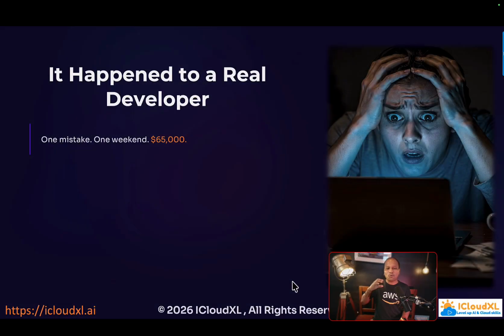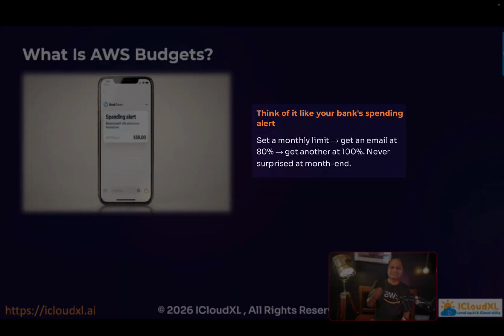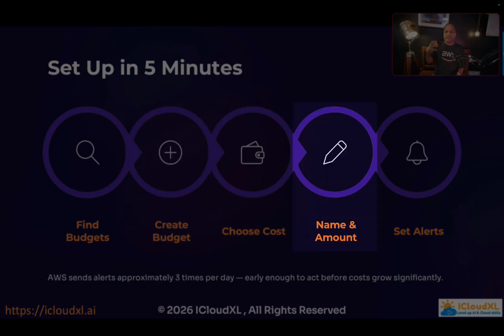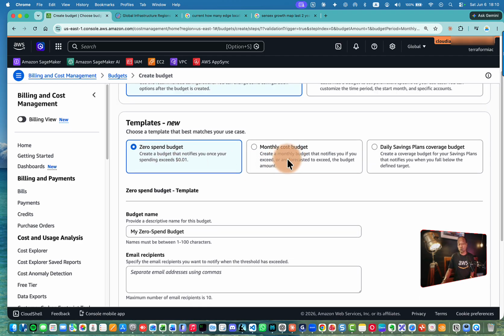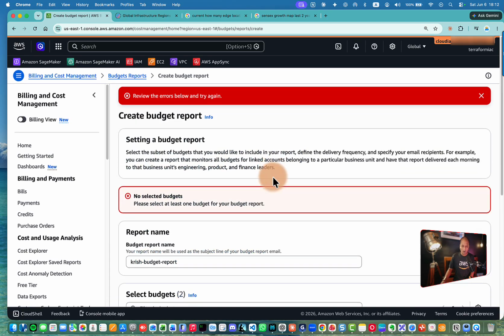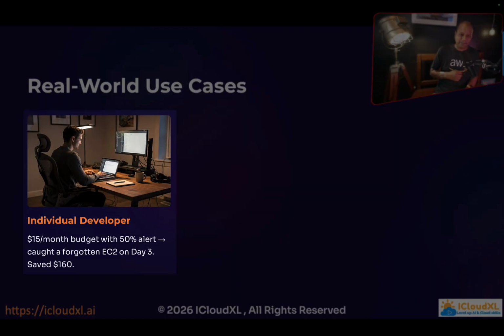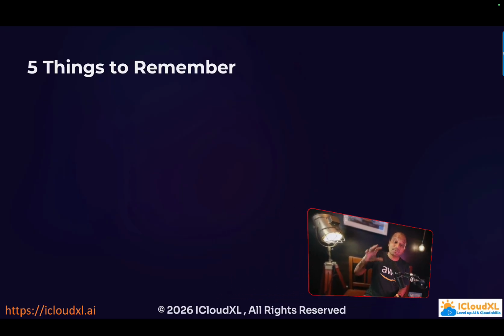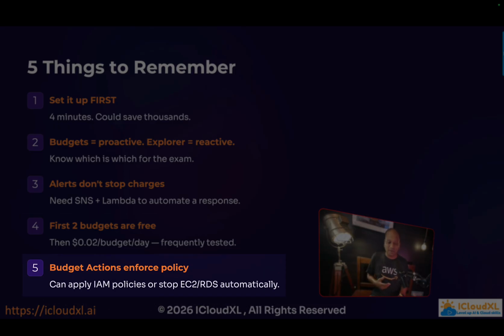AWS Budget Setup Tutorial: How to Avoid Accidental AWS Bills! | Hands-On Demonstration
🚀 Don't build another thing on AWS until you watch this video! The #1 mistake AWS beginners make is skipping this exact step—resulting in accidental, massive cloud bills.

In part 4 of this AWS Tutorial for Beginners, we are setting up your ultimate cloud safety net: AWS Budgets. Before you launch a single service, you need to ensure AWS will alert you before you spend a dime you didn't plan for.

Whether you're on the AWS Free Tier or working on a small project, this step-by-step guide will give you total peace of mind to experiment and learn safely.

📌 What You’ll Learn In This Video:
The "Bill Shock" Prevention Plan: Why setting up a budget is genuinely Step 1
Step-by-Step Walkthrough: Creating a cost budget from scratch in the billing console.
Budget vs Cost Explorer - what are key differences ?
Setup free Tier Usage Alert .
Smart Alerts: How to configure email notifications based on actual vs. forecasted spend.

1:41 - How Bills Spiral out of Control
2:51 - What is AWS Budgets ?
3:23 - Budget vs cost Explorer
4:43 - Budget setup steps
4:59 - Hands-On Demonstration , Setup Budget
7:30 - Budget Report
9:19 - Free Tier Usage Alert
10:08 - Real world UseCases
11:25 - Join Private Community 10x-AWS-Builders
13:07 -   Key Takeaways